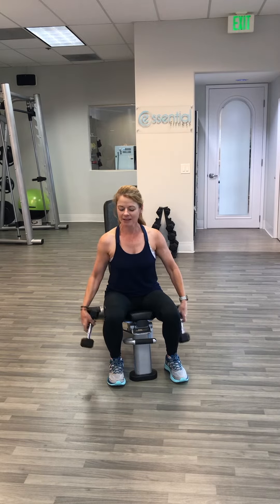How to shoulder press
Doing a great shoulder press will build beautiful shoulder muscles without engaging your neck!